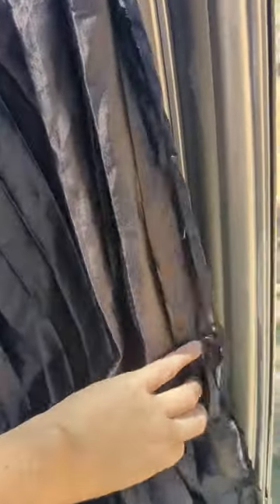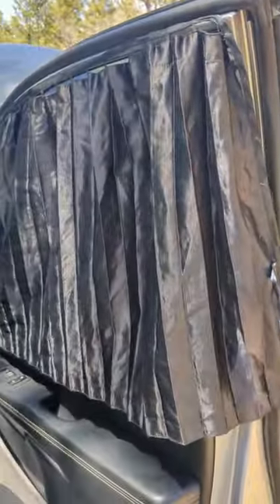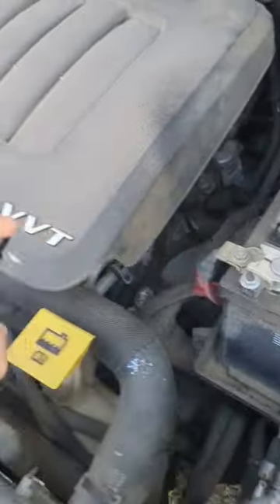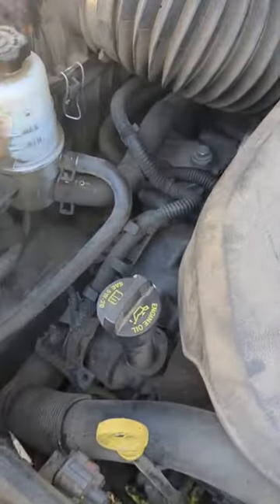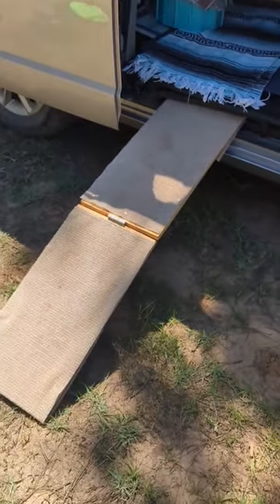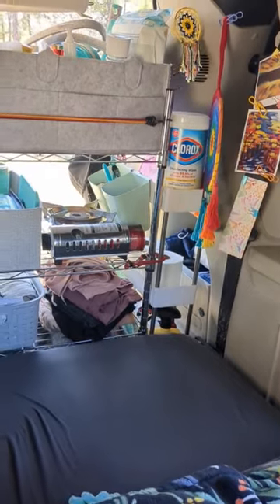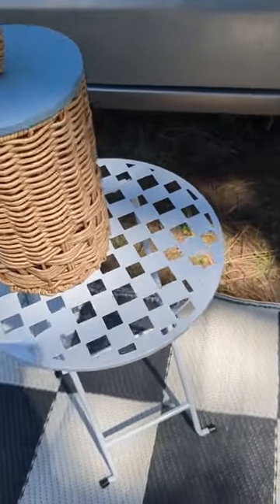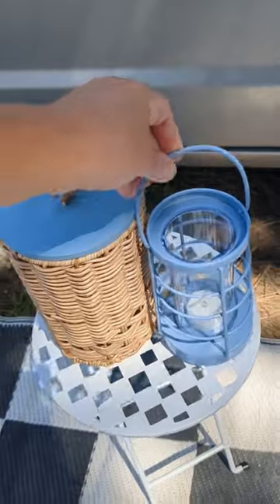Preparing my site for minivan camping